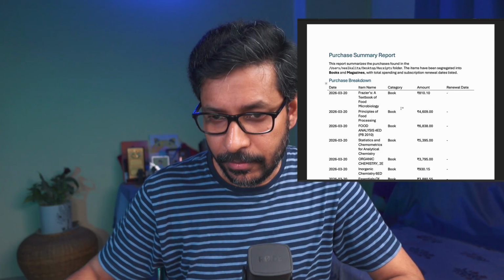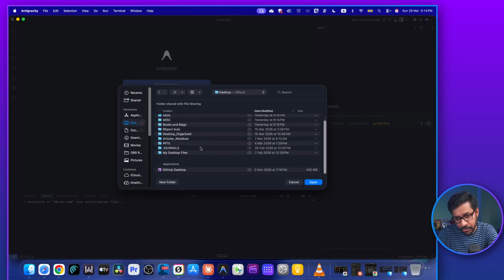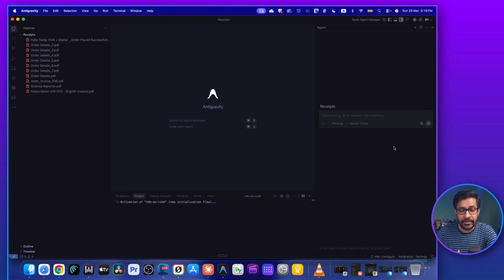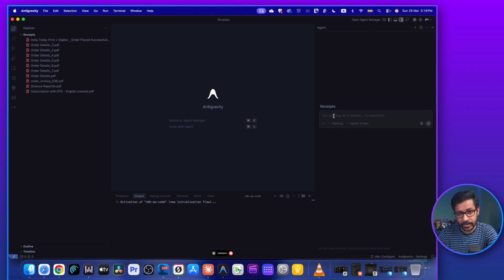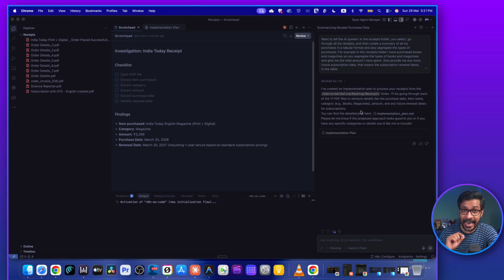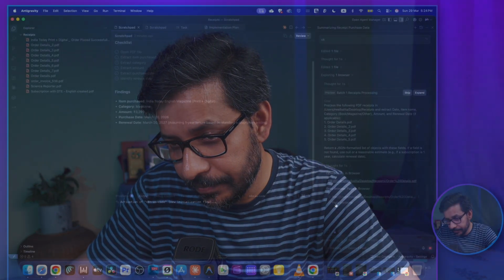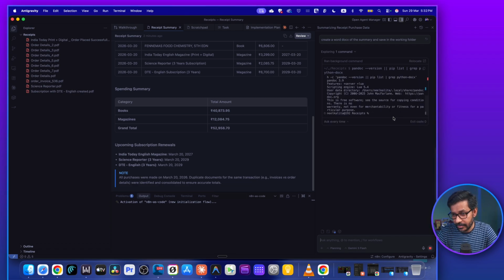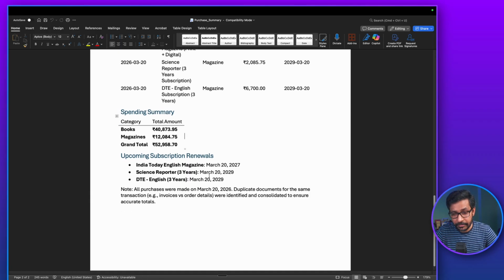Never manually enter a receipt again!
Learn how to process your purchase receipts with AI for Antigravity, a revolutionary tool that simplifies financial automation. In this video, we will explore the capabilities of AI receipt scanners and AI financial documents analyzers, and how they can be used to summarize receipts with ease. Discover the power of AI tools in 2026, designed to boost productivity and streamline expense tracking. With Antigravity, you can take your financial management to the next level, leveraging the latest advancements in AI technology to create a more efficient and organized system. Find out how to use Antigravity to automate your financial tasks, and get ready to experience the future of finance. By utilizing AI PDF analyzers and AI expense trackers, you can simplify your financial workflow and make the most of your time. Join us as we delve into the world of AI-driven financial automation and explore the possibilities of Antigravity.

Boost your YouTube audience with vidIQ. Use this link to unlock 500 bonus credits when you upgrade to a premium plan